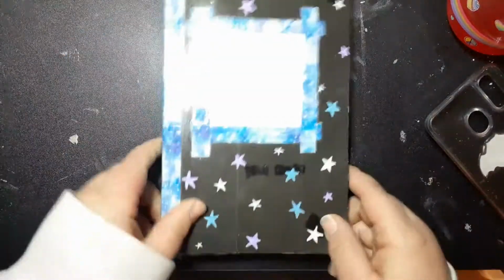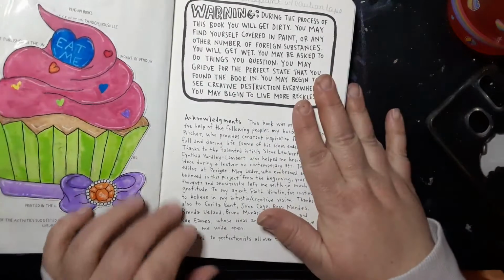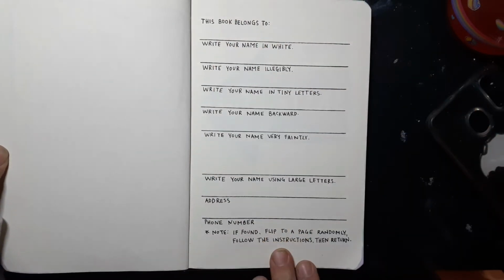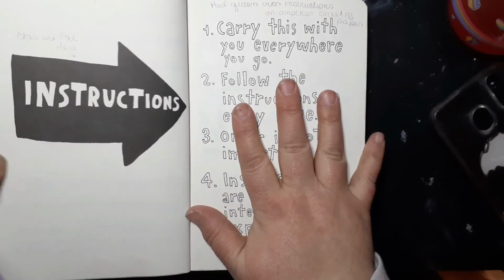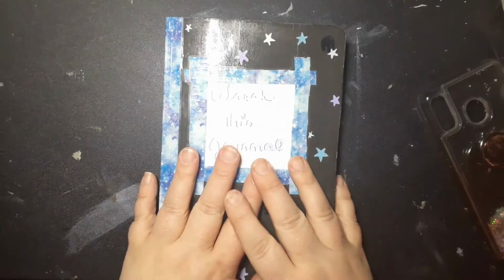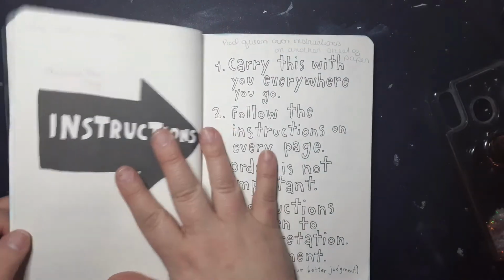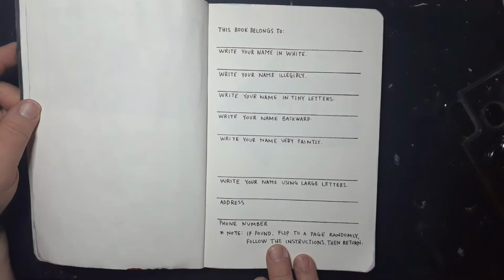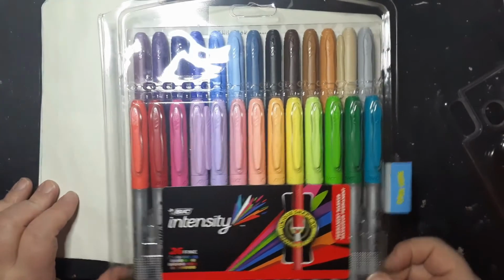Wreck This Journal, Episode 2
Episode 2 of my Wreck This Journal series.  This episode includes the warning page, a blank page, the writing your name multiple times page, and some of my first attempts at digital art with Procreate.

Sorry there's no voiceover this week.  I was going to do it last night but by the time I got home from work I had a headache so bad I couldn't stare at my computer screen long enough.